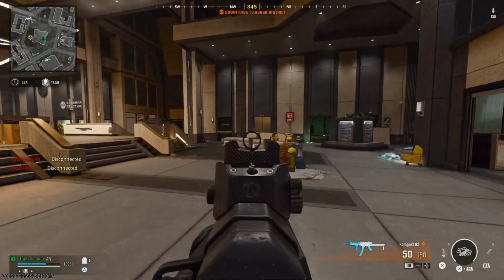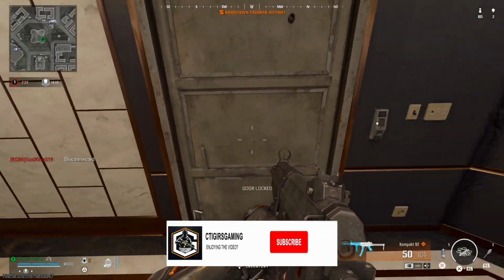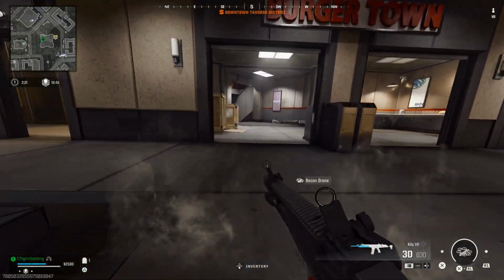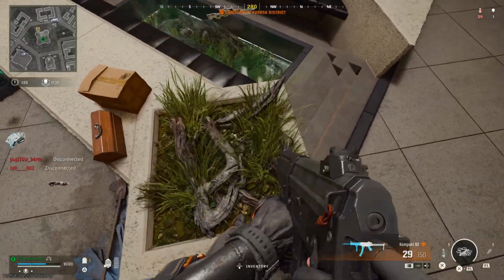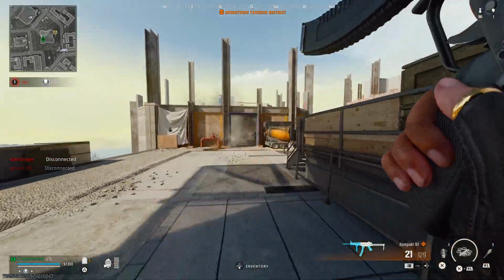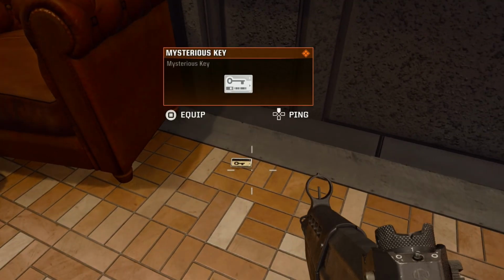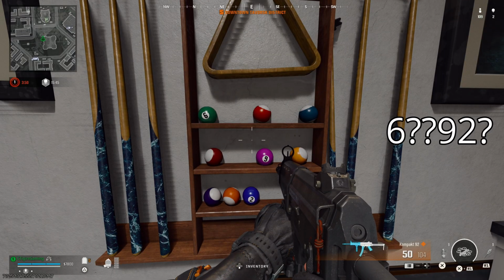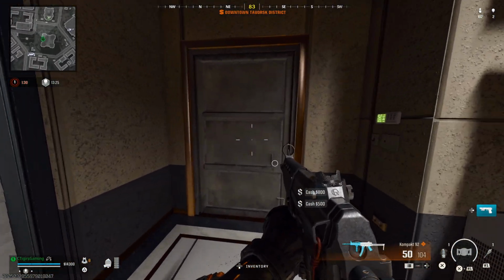HOW To Unlock Verdansk SAFE ROOM Easter Egg In Warzone!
👍 for more Call of Duty Black Ops 6 How To Open The Safe Room Easter Egg In Verdansk

Call of Duty Black Ops 6 is the next installment in the Call of Duty Franchise developed by Treyarch and Raven Software and it is set during the Gulf War in 1990s as we follow the story of Woods, Adler and Marshall being hunted by their own the CIA. COD Black Ops 6 is the 2024 Call of Duty Following Call of Duty Modern Warfare 3. Black Ops 6 launched on October 25th on all platforms and features a Campaign, Multiplayer and Zombies.